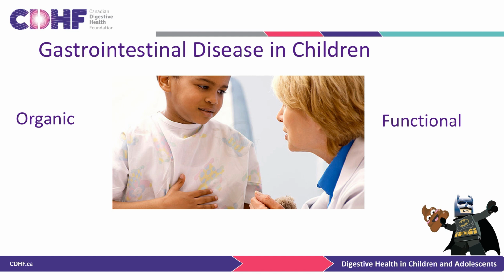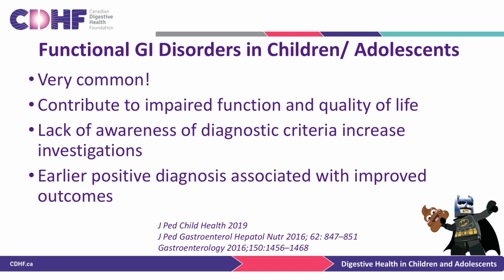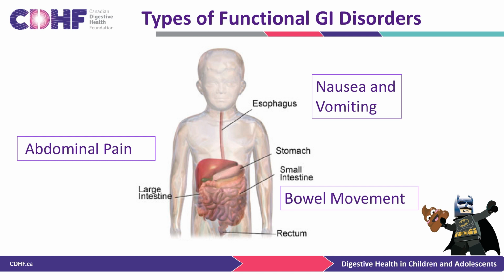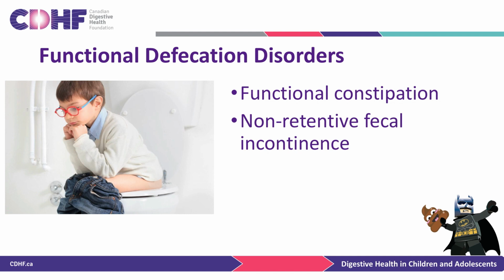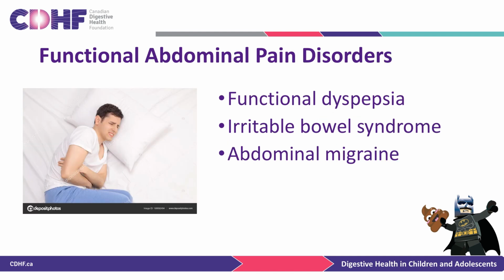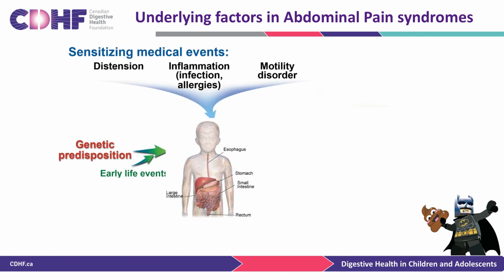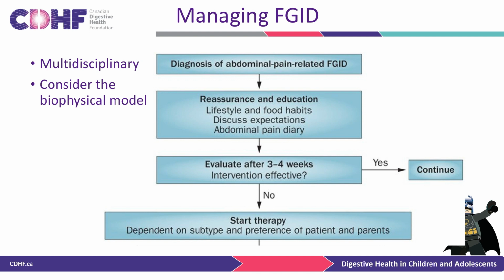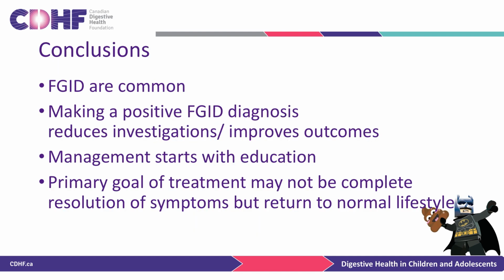Overview of Functional Gastrointestinal Disorders in Children - Dr. Nicola Jones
Presentation at CDHF's Digestive Health in Children and Adolescents Health Care Professional Summit and Public Forum